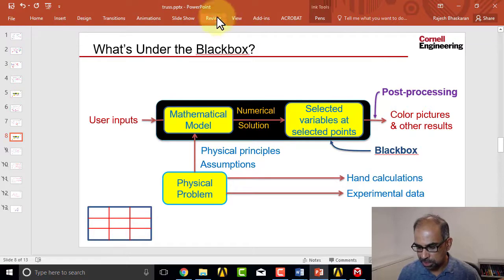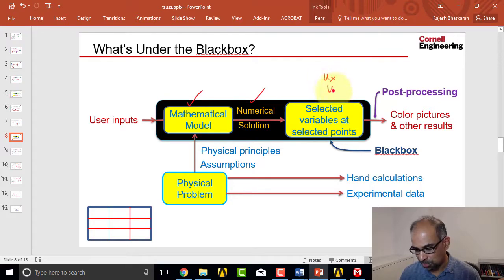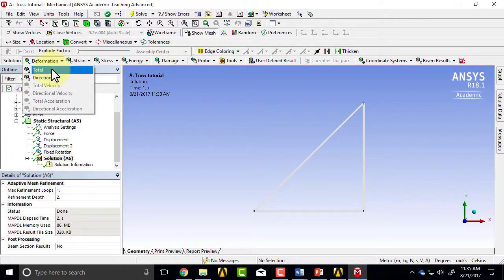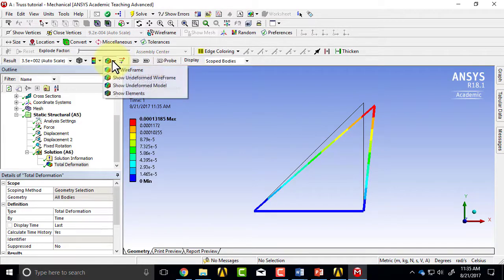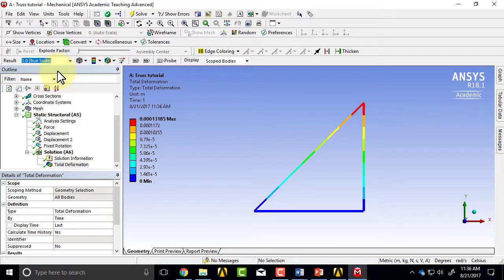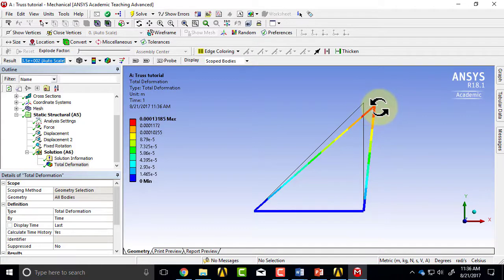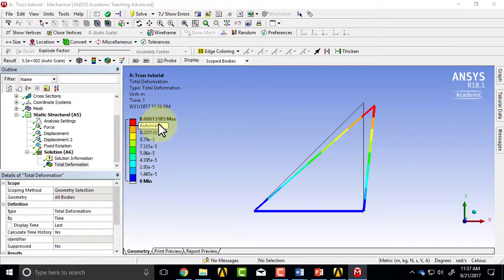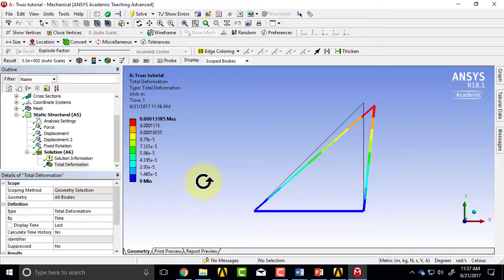7.2.7 Plot Deformed Shape